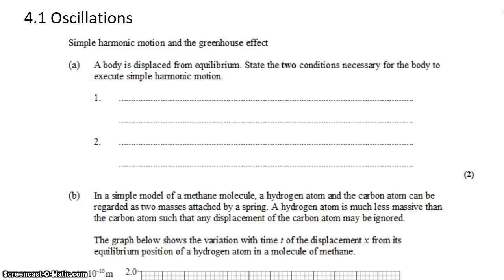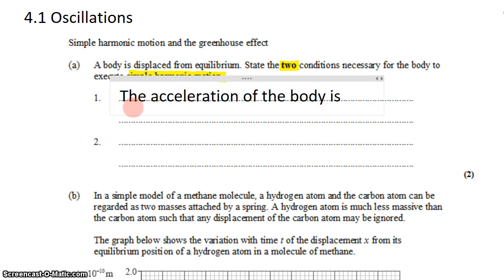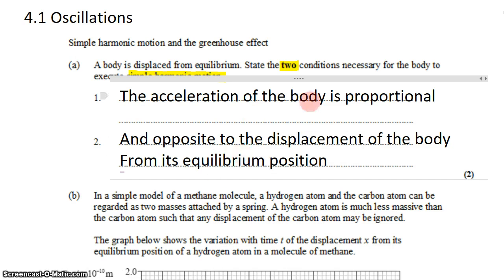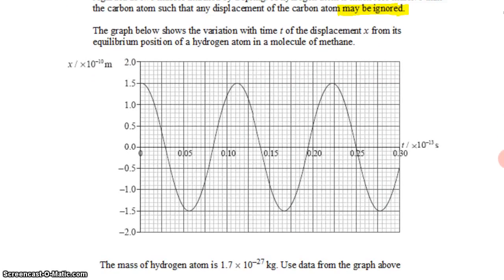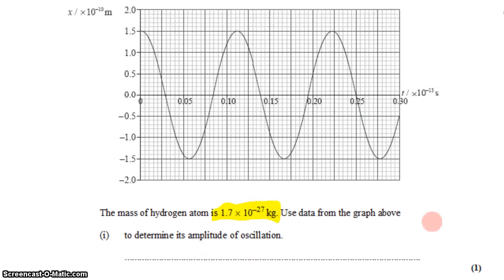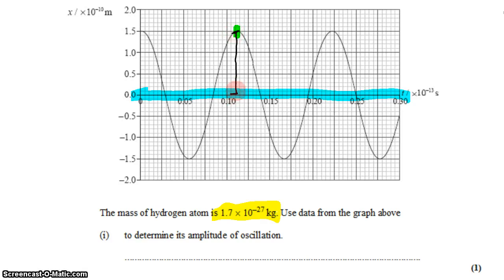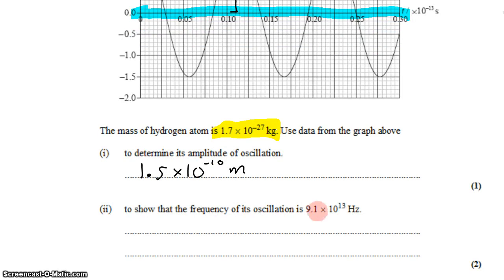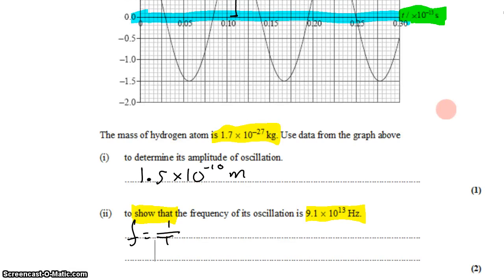4-1 Properties of Oscillations